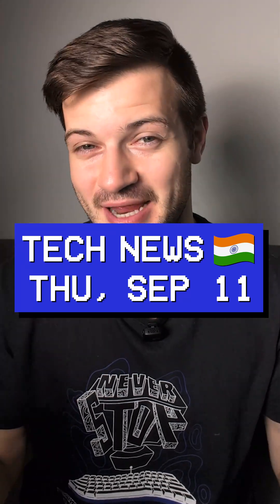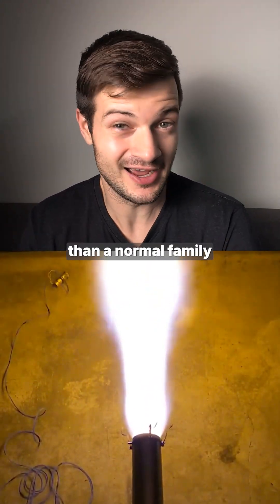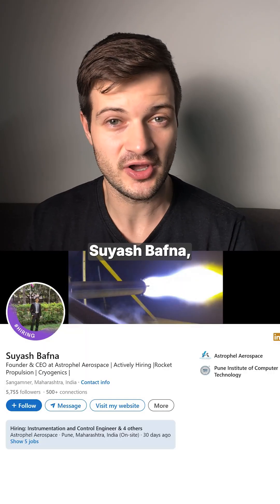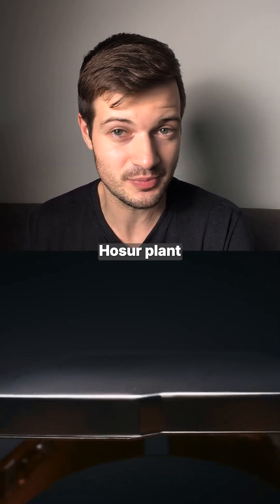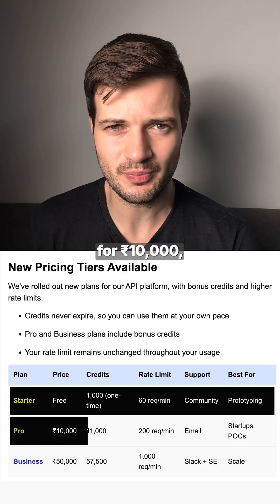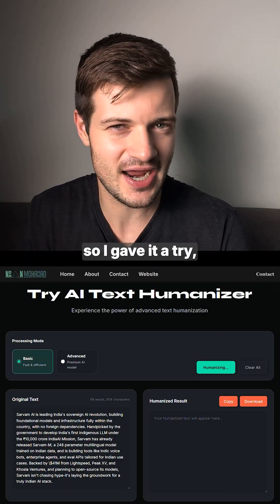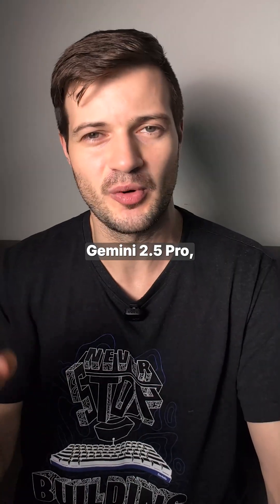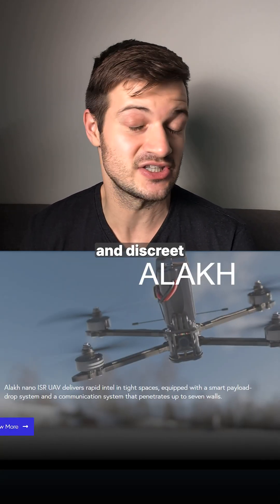Runtime | Indian Tech News | Thursday, September 11th, 2025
Welcome to Runtime’s daily Indian tech news roundup, hosted by Caleb Friesen. Today, Astrophel Aerospace develops an indigenous cryogenic pump undergoing ISRO testing, Apple’s iPhone 17 Pro hits record-high prices in India despite local assembly, Sarvam AI rolls out new pricing plans and opens Bulbul v3 beta, Google launches AI Plus to compete with OpenAI’s ChatGPT Go, and EndureAir Systems raises ₹25 crore to scale its UAV portfolio.

0:00 Astrophel Aerospace Built an Indigenous Cryogenic Pump
1:44 iPhone 17s Are More Expensive in India Than Elsewhere
2:35 Sarvam Announced a Bunch of Updates
4:07 Google Competes with OpenAI ChatGPT Go
4:48 EndureAir Systems Raises 25 Crore Rupees

Astrophel Aerospace Built an Indigenous Cryogenic Pump

Pune-based spacetech startup Astrophel Aerospace has developed an indigenous cryogenic pump that spins at 25,000 RPM and is undergoing testing at ISRO facilities. Astrophel Aerospace plans to upgrade this into a turbopump by the end of 2026, delivering up to 600 horsepower. This turbopump will be integrated with the rocket’s own fuel-powered gas turbine, making it self-sustaining. In the long term, Astrophel Aerospace will use this turbopump for its Astra C1 launch vehicle and is also exploring becoming a supplier of cryogenic subcomponents. According to co-founder Suyash Bafna, “This milestone is a testament to how India can indigenously develop advanced propulsion technologies at a fraction of global costs.”

iPhone 17s Are More Expensive in India Than Elsewhere

The iPhone 17 Pro with 256 GB storage is cheapest in the United States at around ₹96,900 but costs nearly ₹1.34 lakh in India, making it more expensive than in Hong Kong, Japan, UAE, Vietnam, and Singapore. The surprising part is that the iPhone 17 is assembled in India across five factories, including Tata’s Hosur plant and Foxconn’s massive facility near Kempegowda International Airport. Despite local assembly, Apple’s iPhone 17 remains significantly more expensive in India. The price gap between the iPhone 17 in India and other countries continues to surprise Indian buyers.

Sarvam Announced a Bunch of Updates

Sarvam released multiple API updates, including support for 8 kHz sample rate for streaming speech-to-text, improving telephony and low-bandwidth audio handling. Sarvam also added GST invoices in the dashboard for streamlined billing. New pricing plans include Starter (free, 1,000 credits), Pro (₹10,000, 11,000 credits, email support), and Business (₹50,000, 57,500 credits, Slack support). Credits never expire with Sarvam’s pricing plans. Sarvam also opened its text-to-speech model Bulbul v3 for beta testing via Discord. Finally, Sarvam highlighted a Chrome extension using its chat API to rewrite AI text for natural tone and to bypass content detectors.

Google Competes with OpenAI ChatGPT Go

Google launched Google AI Plus, a subscription plan priced at about ₹400 per month, close to OpenAI’s ChatGPT Go plan. Indonesia is the first country to access Google AI Plus, with plans for expansion. Subscribers get access to Gemini 2.5 Pro, NotebookLM, and creative tools like Flow, Whisk, and Veo 3. Google AI Plus directly positions Google against OpenAI, aiming to make advanced AI tools more affordable. Google is targeting global growth for Google AI Plus, competing closely with OpenAI.

EndureAir Systems Raises 25 Crore Rupees

Noida-based deep-tech startup EndureAir Systems raised ₹25 crore in a round led by IAN Alpha Fund with participation from IAN Angel Fund. EndureAir Systems will use the funds to strengthen technology, expand into enterprise markets, and accelerate work on high-altitude logistics drones. Founded in 2018, EndureAir Systems designs and manufactures UAVs entirely in-house and holds eight patents in flight dynamics and autonomy. Its portfolio includes Sabal, a heavy-lift logistics drone, Vibhram, which supported Telangana’s Medicine from the Sky program, and Alakh nano-UAVs for rescue operations and surveillance. EndureAir Systems continues to advance India’s drone ecosystem with indigenous innovation.